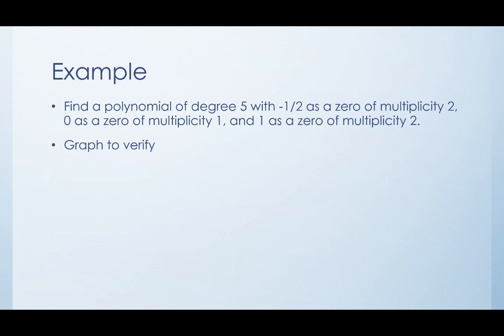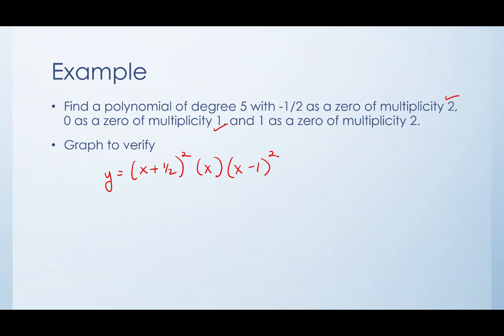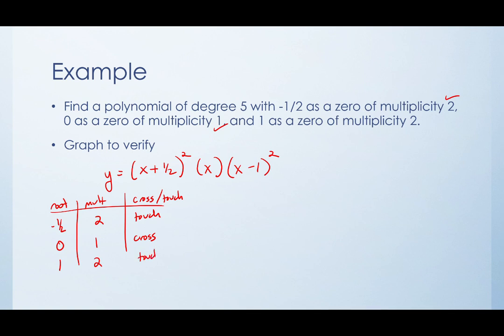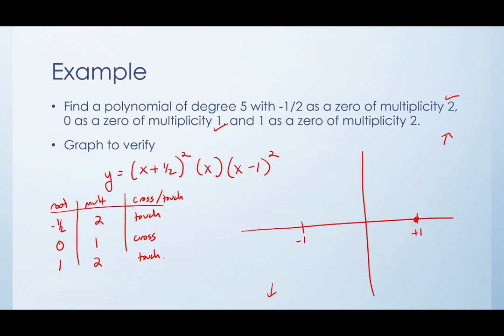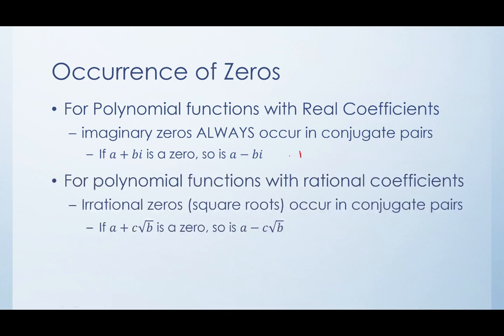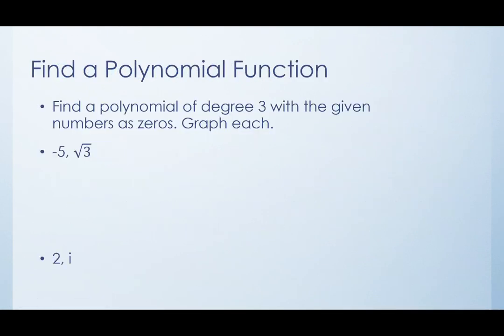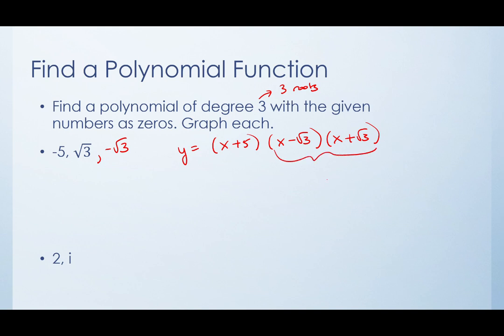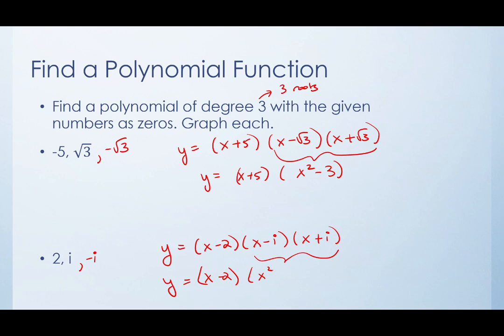Polynomials with Complex Roots Ch 5.5 Zeros of Polynomials Part 4